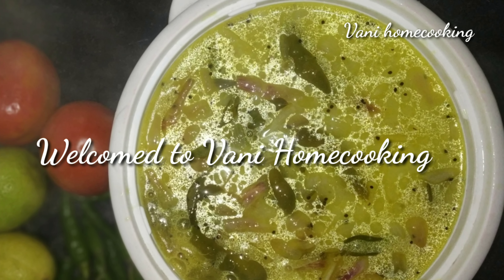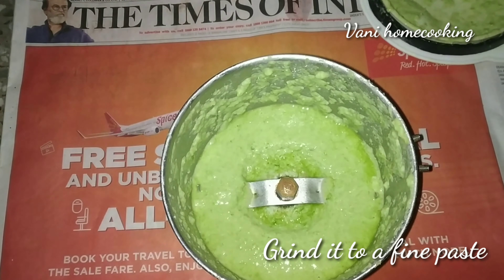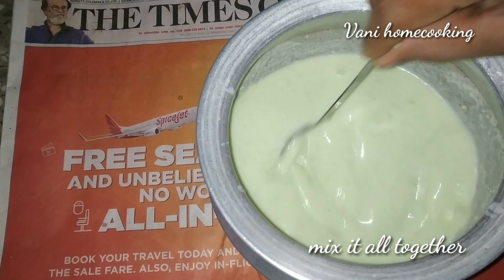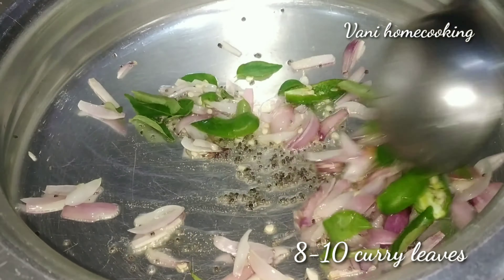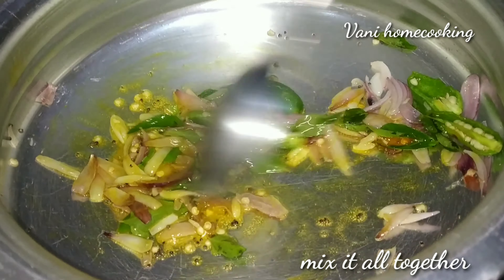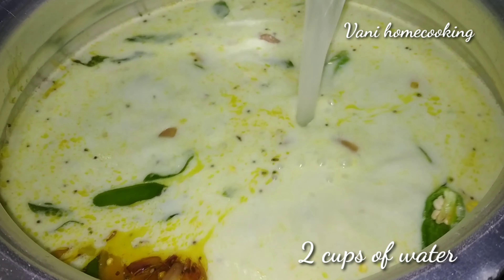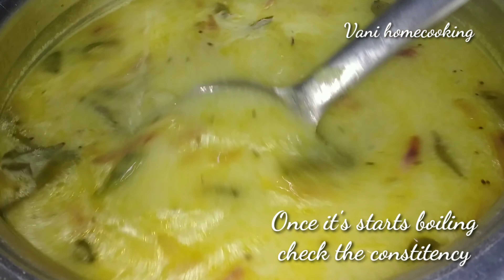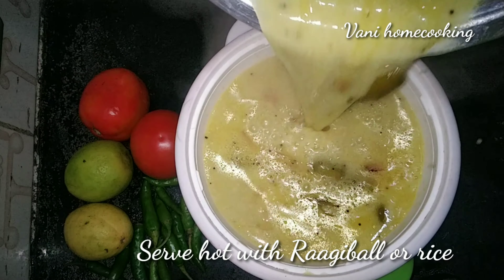ಮಜ್ಜಿಗೆ ಸಾರು/ಹುಳಿ,ಚಳಿಗಾಲಕ್ಕೆ ನೆಗಡಿ ಇದ್ರೆ ಬಿಸಿ ಮಜ್ಜಿಗೆ ಸಾರು ಕುಡಿದು ನೋಡಿ results ನಿಮ್ಗೆ ಗೊತ್ತಾಗುತ್ತೆ.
when u find cold nd cuf in this rainy season try this as a soup and see the results